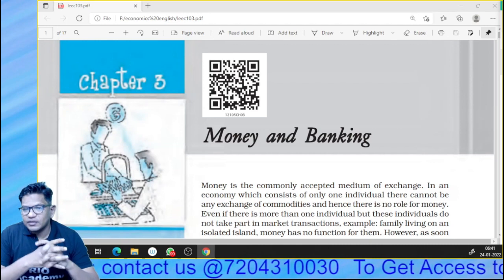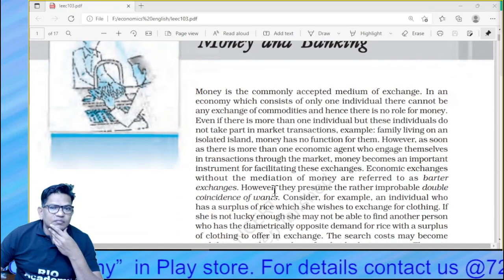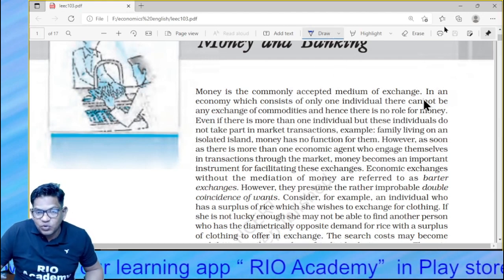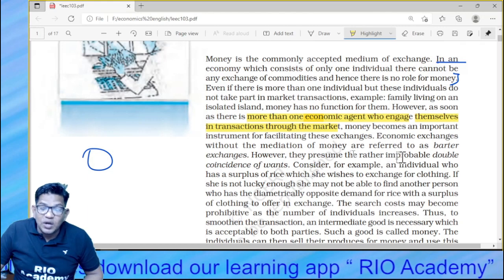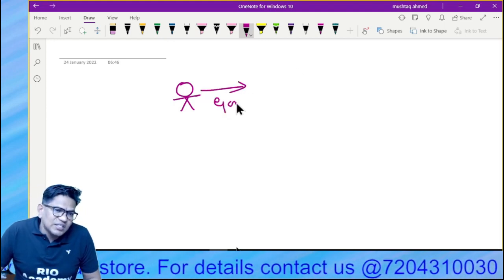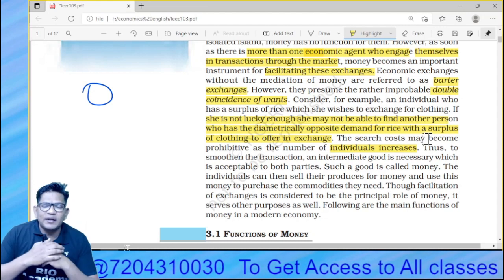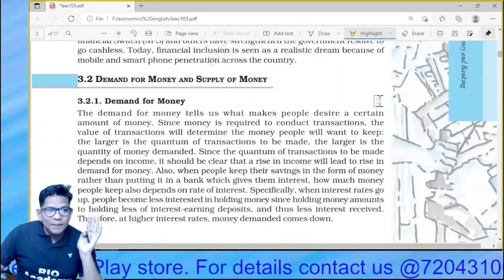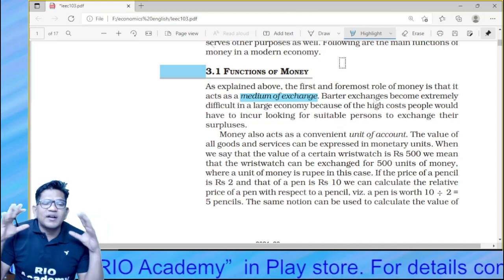2nd PUC Economics | Money & Banking | Part 1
In this video, we are going to explore the concept of money and banking. We will learn about the different types of money, how banks create money, and how to calculate interest.This video is a prerequisite for the entrance test for the 2nd Puc in Economics, and it is highly recommended that you watch it if you want to pass the test. Hope you find the video helpful!